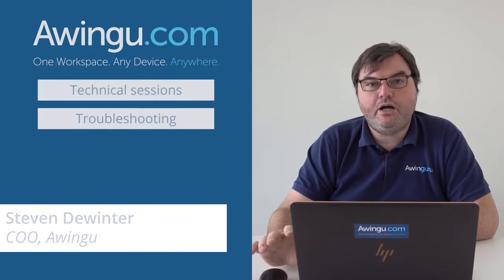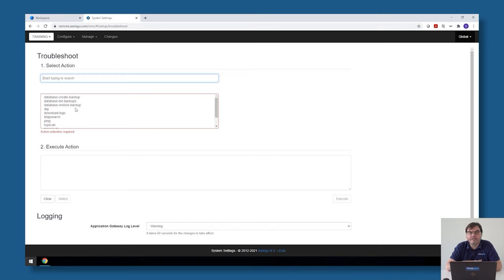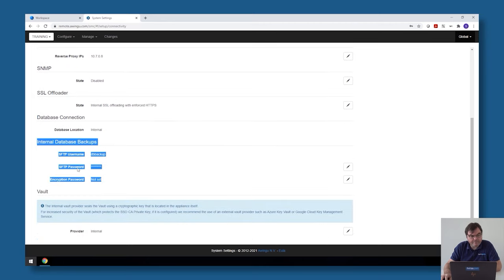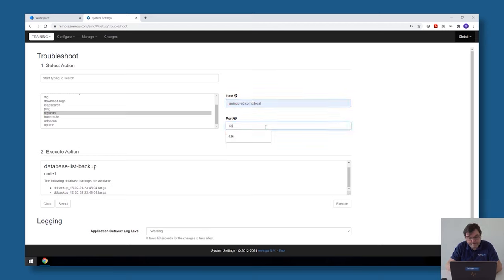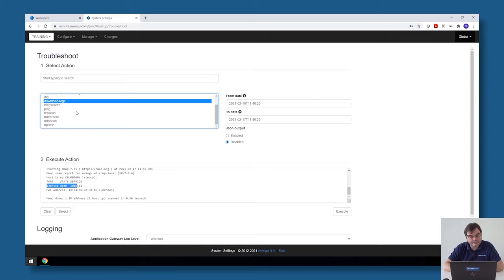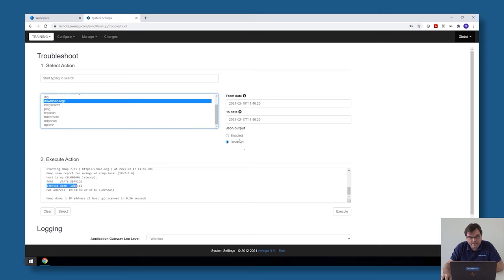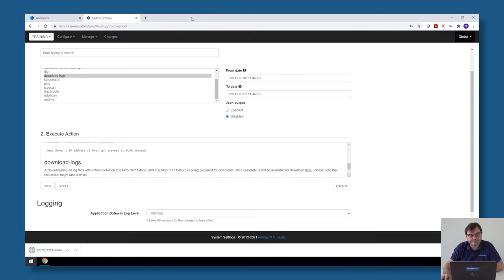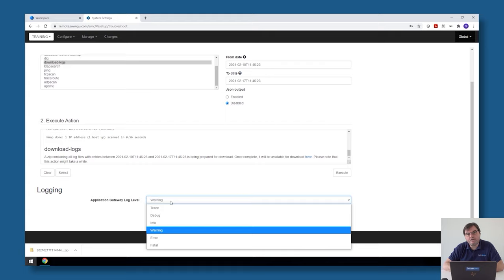Parallels Secure Workspace: Troubleshooting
This video provides practical tips and step-by-step instructions on how to diagnose and fix problems within your virtual workspace.